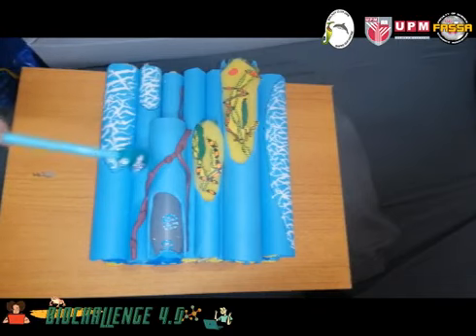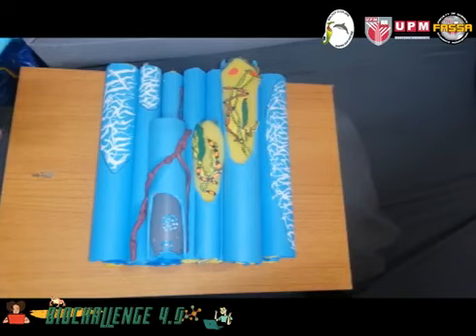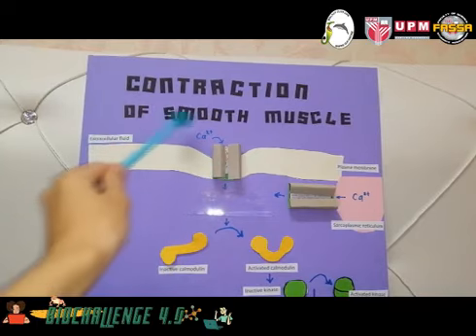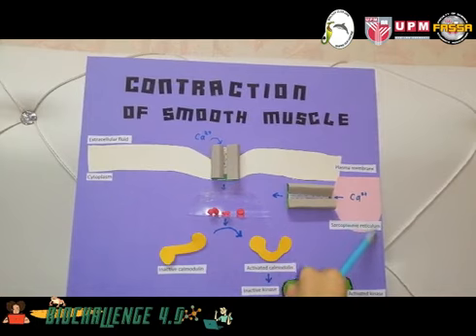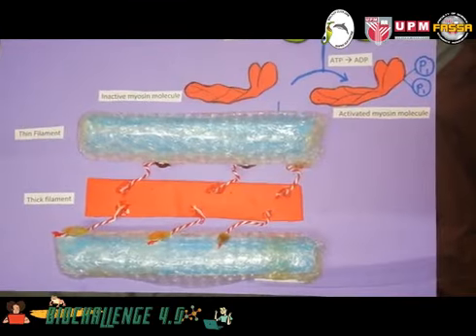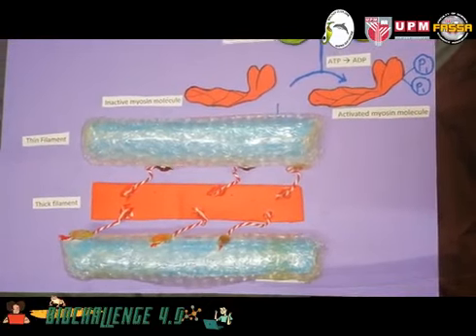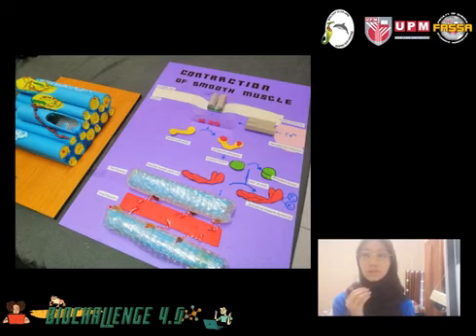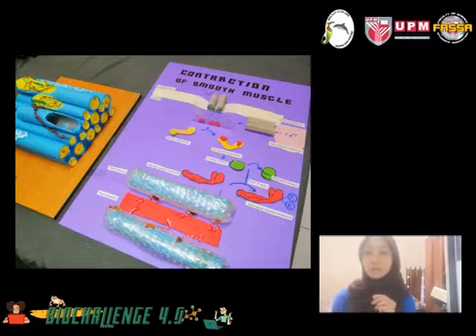[BIS10] Category 5: BioINNOAVTE STEM Teaching Tools BIOCHALLENGE 4.0 2021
I. This model is about smooth muscle. First model that I have explained in the video is about smooth muscle fiber and second model is about smooth muscle contraction. Smooth muscle has spindle shaped cell and it is uni nucleus. For smooth muscle contraction, most of the Calcium ions come from extracellular fluid. When calcium ions are present, calmodulin will be activate and this will activate kinase. The theme that I chose is Physiology. I relate this theme with my topic, Smooth muscle by explaining how smooth muscle contract.

II. This STEM Teaching tools could help others and myself because by using model in learning or teaching process, it helps students to acquire information, ideas, skills, value, way of thinking and means of expressing themselves. People can absorb more information by learning something from what they have seen clearly such as model.

III. For me, it is easier for me to learn using this STEM Teaching Tool because it using variety of colour papers that can actually attract me to learn it. Besides, the 3D model will also help me to recognize more parts of the system and can imagine myself how the actual condition of the system. Besides, by using this STEM Teaching Tool, I manage to memorize the steps of smooth muscle contraction because the information from the tool is arranged in order and also provided some diagram or shape of cell or enzymes to make learning process more fun. Besides, I use recycle items to make this model so it can save the money and environment.